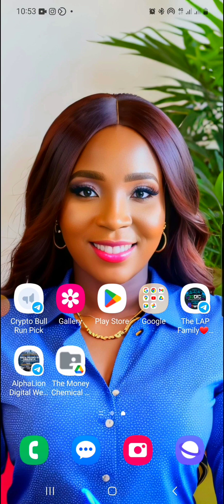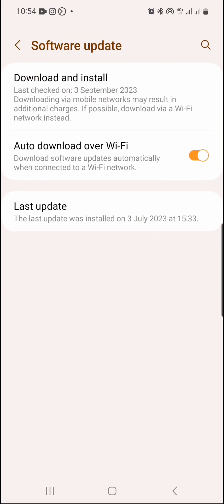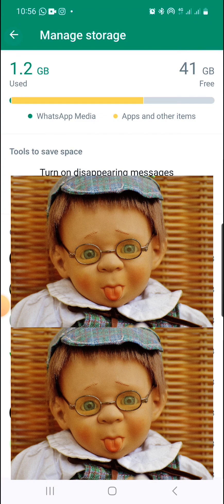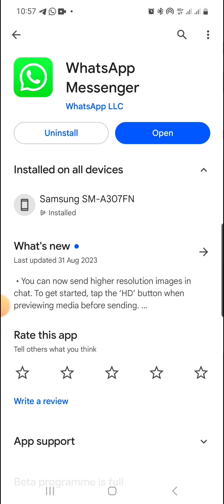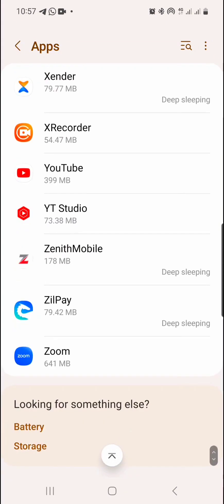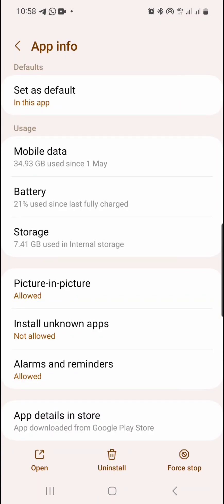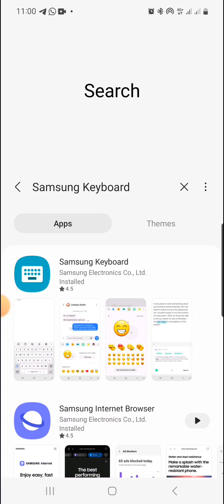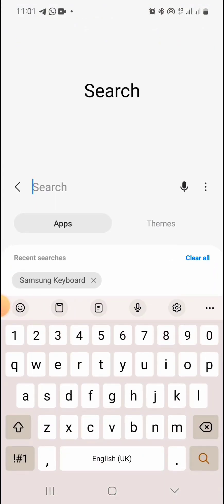HOW TO FIX WHATSAPP COPY AND PASTE TEXT NOT WORKING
How To Fix Andriod Keyboard and WhatsApp Copy and Paste Text NOT Working